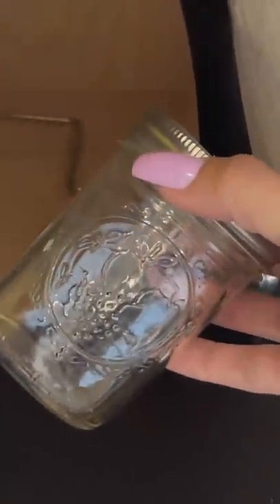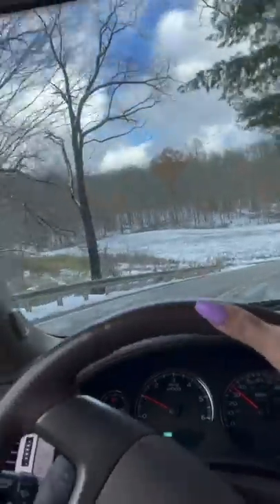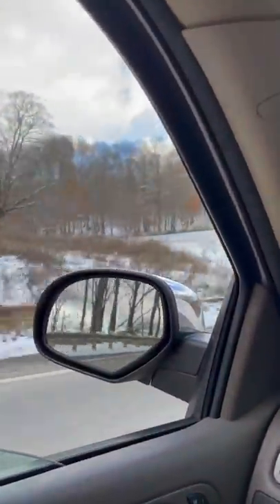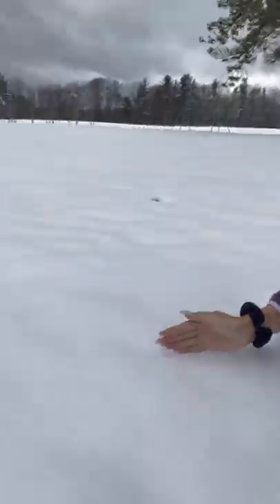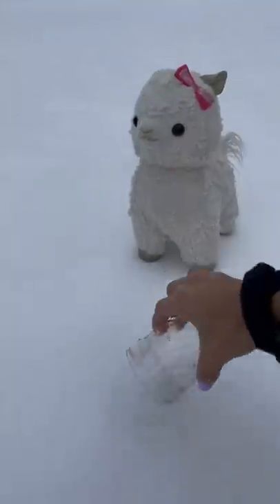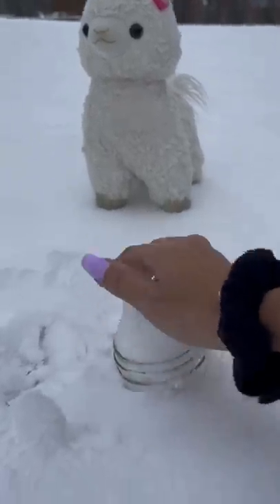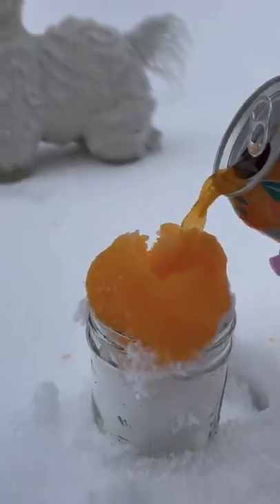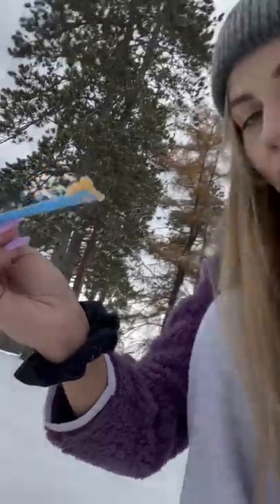How To Make A Snow Cone From The Lands DIY